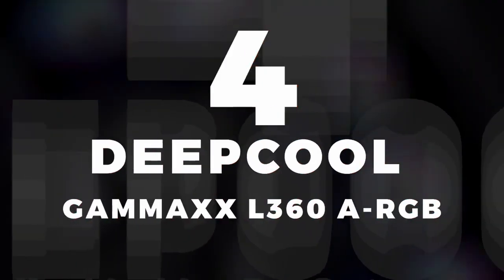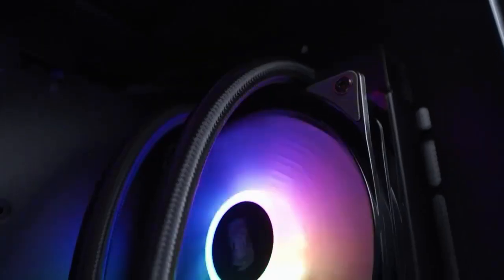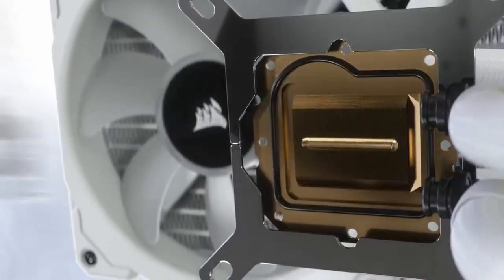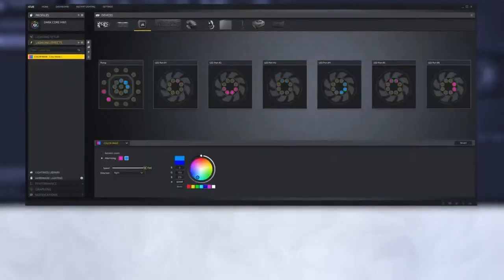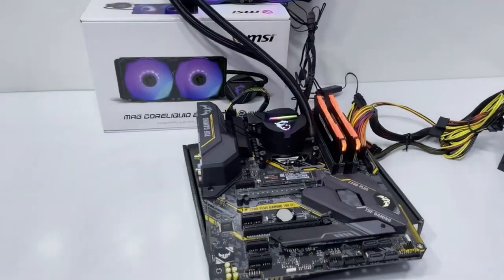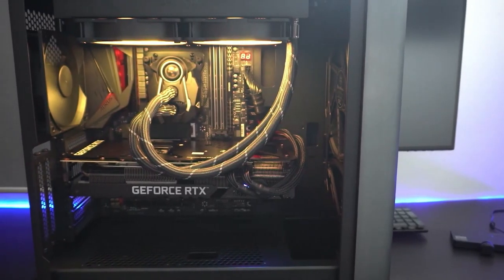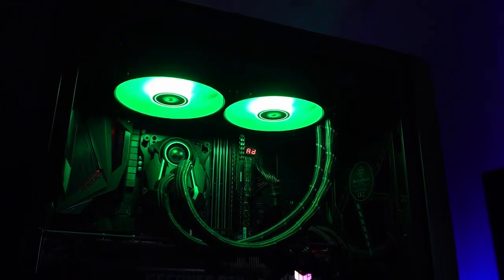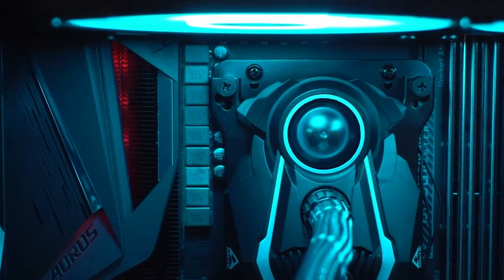TOP 4 : Best Watercooling 2022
4 ✅ Watercooling DEEPCOOL GAMMAXX L360 A-RGB (Amazon)
3 ✅ Watercooling Corsair CW-9060051-WW (Amazon)
2 ✅ Watercooling MSI MAG 306-7ZW2R11-813 (Amazon)
1 ✅ ARCTIC ACFRE00099A Watercooler (Amazon)

Best Watercooling 2022 (PC Watercooling), whether it's for Graphics Card, High End, with Fan or you are looking for RGB Watercooling, here are the best of 2022 👇